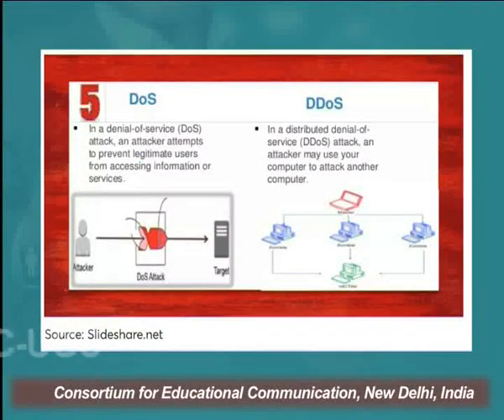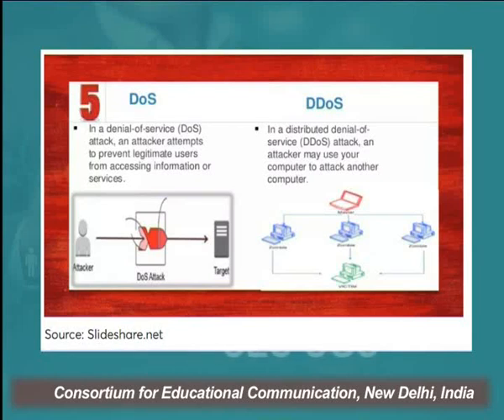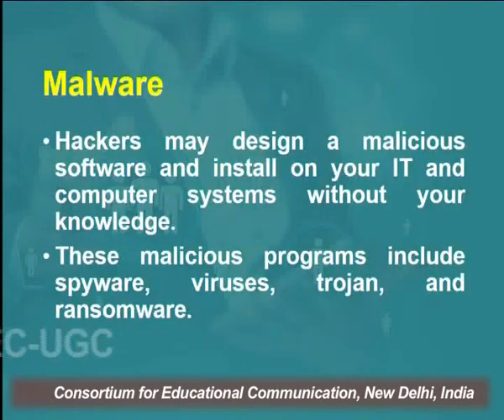E-Commerce - X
This Lecture talks about E-Commerce - X.